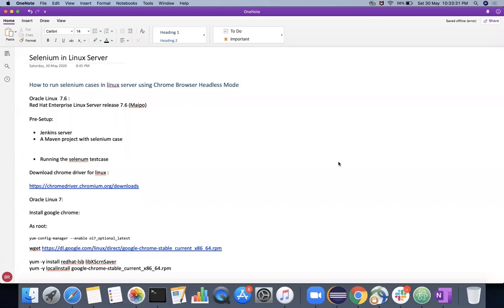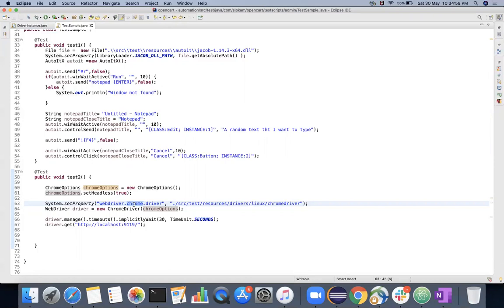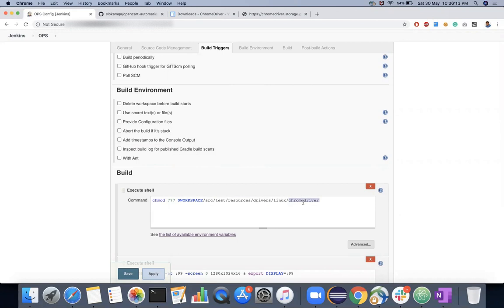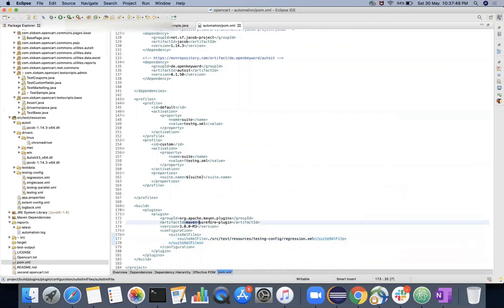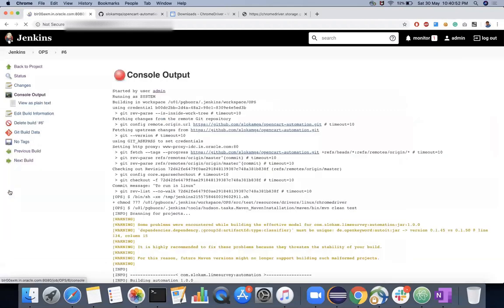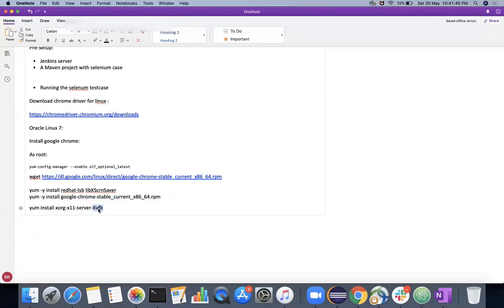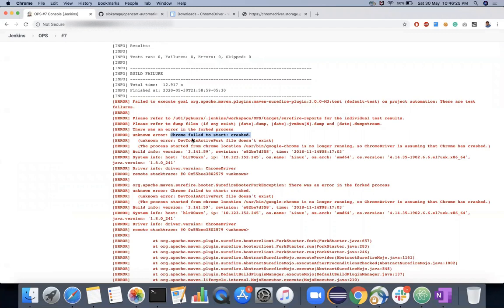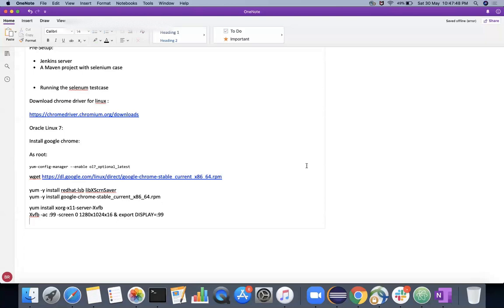How to run selenium cases in linux server using Chrome Browser in Headless Mode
This scenario has tested on - Oracle Linux  7.6 :  Red Hat Enterprise Linux Server release 7.6 (Maipo)

Pre-Setup:
 • Jenkins server
 • A Maven project with selenium case

Install google chrome as root:

yum-config-manager --enable ol7_optional_latest

yum -y install redhat-lsb libXScrnSaver
yum -y install google-chrome-stable_current_x86_64.rpm

Install xvfb as root:
yum install xorg-x11-server-Xvfb

Start display:
Xvfb -ac :99 -screen 0 1280x1024x16 & export DISPLAY=:99

  ChromeOptions chromeOptions = new ChromeOptions();
  chromeOptions.setHeadless(true);

  System.setProperty("webdriver.chrome.driver", "./src/test/resources/drivers/linux/chromedriver");
  WebDriver driver = new ChromeDriver(chromeOptions);

Comment your GitHub id, if you need access to source code.

Trobuleshoot:
1.The driver is not executable: Copy chromedriver and give 777 permission
2.unknown error: cannot find Chrome binary - Install chrome browser
3.unknown error: Chrome failed to start: crashed. - Run in headless mode